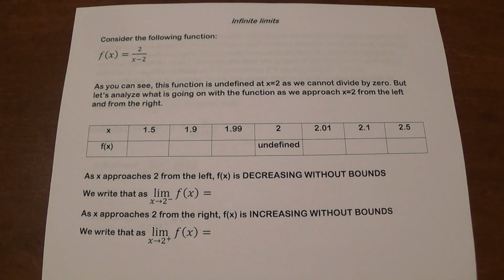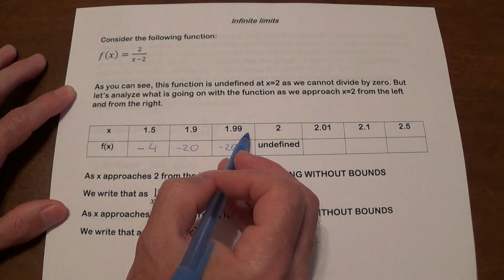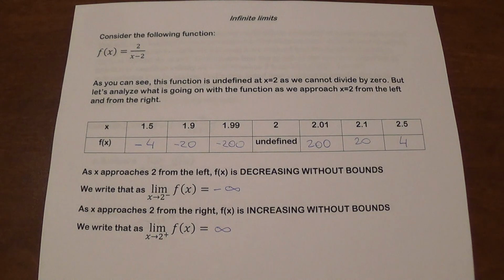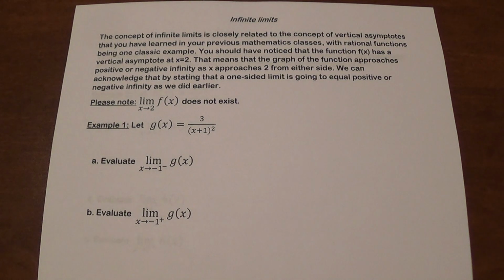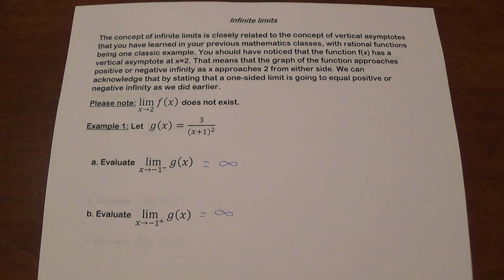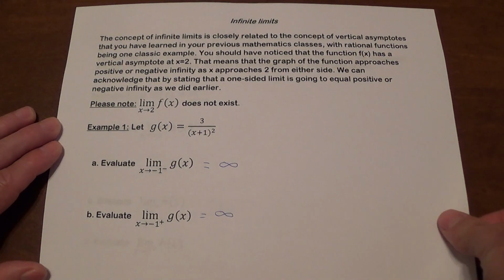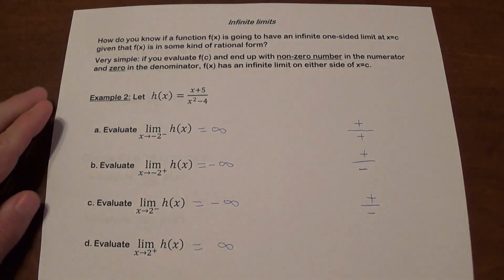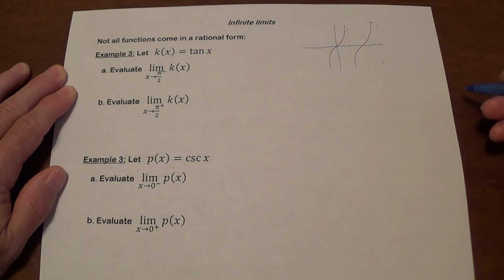Evaluating infinite limits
How to evaluate infinite limits (NOT limits at infinity)